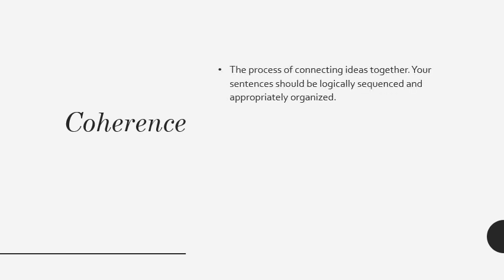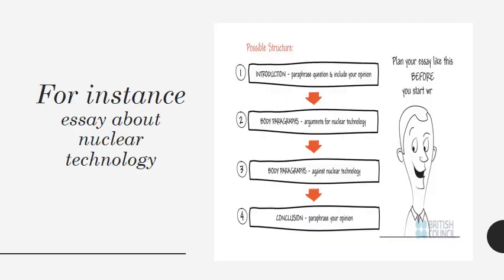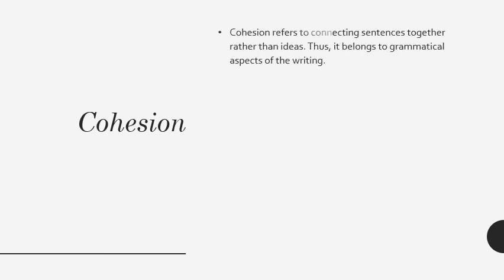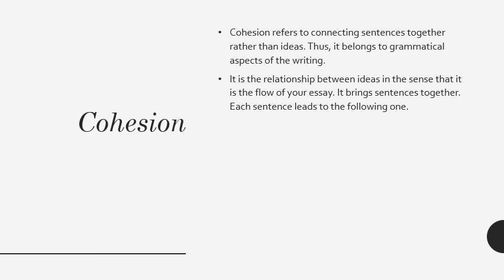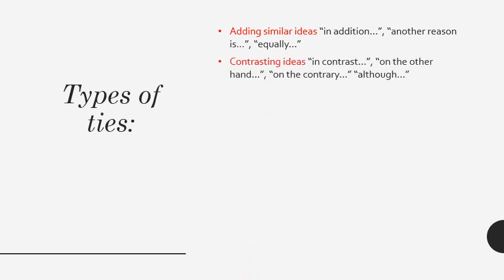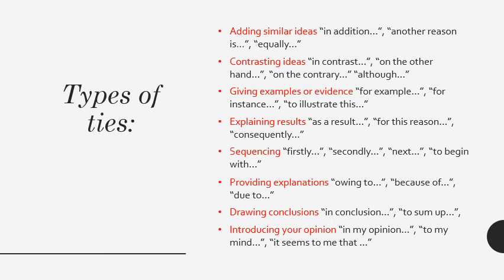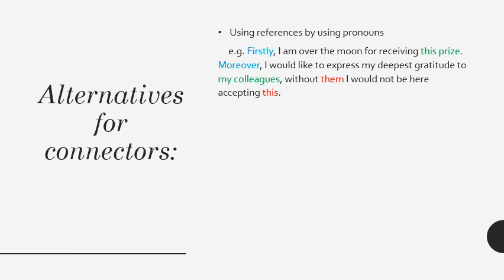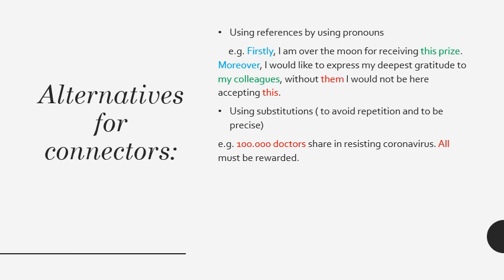Coherence and Cohesion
This video is dedicated to explaining coherence and cohesion concepts, providing some easy to follow steps to build a powerful essay. Perhaps, this is highly recommended for IELTS and TOEFL learners.